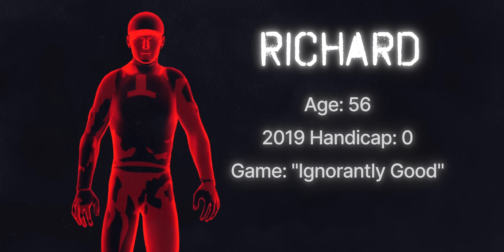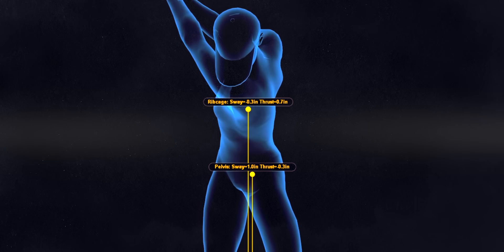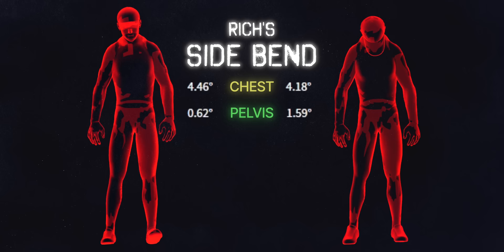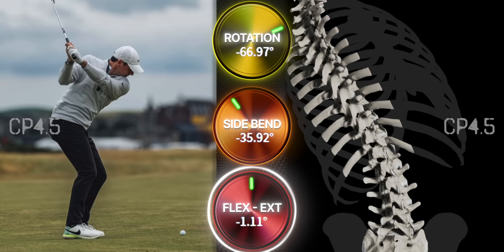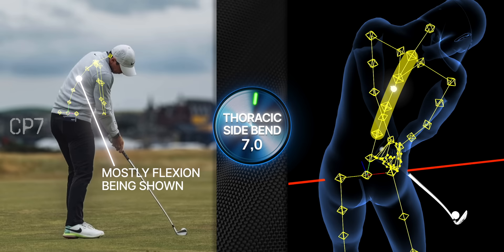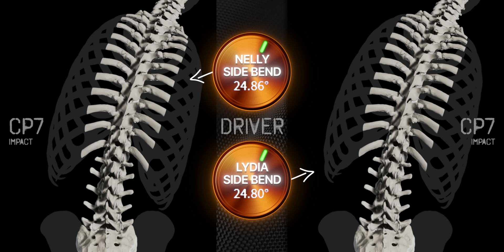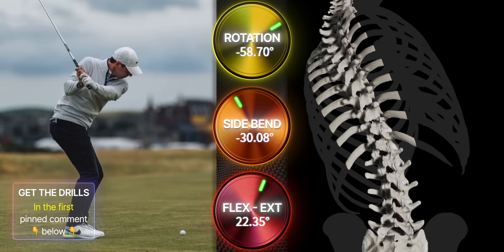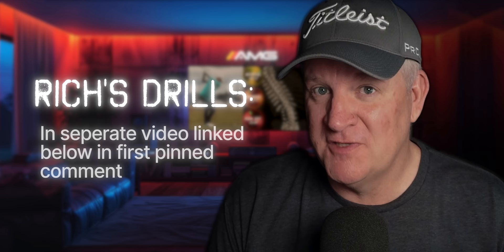Side Bend Like A Major Champ - PROs vs AMs 🏌️‍♂️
Get your FREE Side Bend Drills Mentioned In The Video

Discover the crucial difference between amateur and professional golfers' side bend techniques in our latest video, "Side Bend Like A Major Champ - PROs vs AMs".

Join us as we dive deep into the mechanics of the golf swing, specifically focusing on the role of side bend and spine movement. Through the journey of Richard, a 56-year-old golfer who experienced a decline in performance and the onset of lower back pain after attempting to improve his side bend, we uncover the myths and realities of effective golf swing mechanics.

What exactly is side bend in the golf swing, and how does it affect your performance and risk of injury? We'll offer a comprehensive analysis using 3D technology to demonstrate the intricate movements of the spine in the golf swing. Learn why the "cheerleader move", a common misconception about side bend, can lead to misunderstanding and incorrect application, potentially harming your game and your body.

Whether you're an amateur golfer looking to refine your swing or a seasoned player seeking to prevent injury, understanding the correct spine movement in golf is key. Our detailed breakdown will show you how professionals like Rory McIlroy master their spine movement to enhance performance without sacrificing their health. Find out how spine movement in golf plays a critical role in achieving a powerful, effective, and safe swing.

Don't miss out on the opportunity to learn from the pros. Discover the secrets to a successful golf swing side bend, and take the first step towards improving your game and protecting your spine. Tune in now to "Side Bend Like A Major Champ - PROs vs AMs 🏌️‍♂️" for an enlightening look into the proper mechanics of golfer side bend and spine movement in golf.